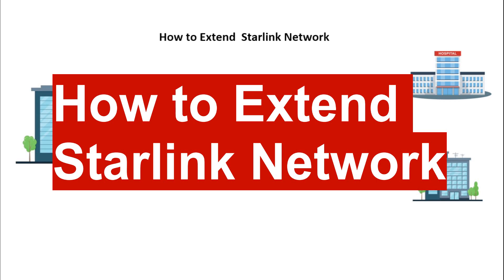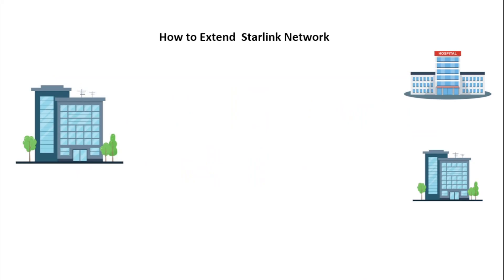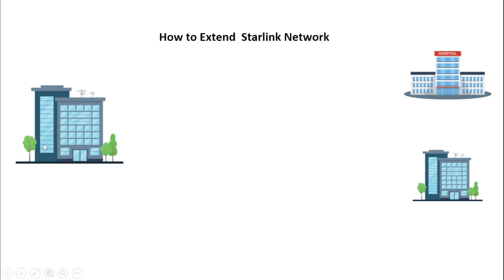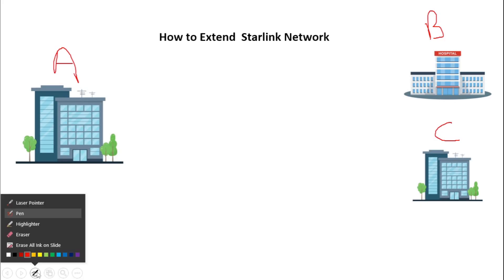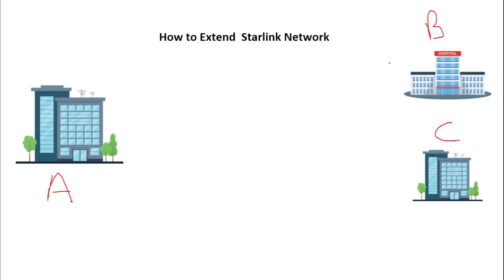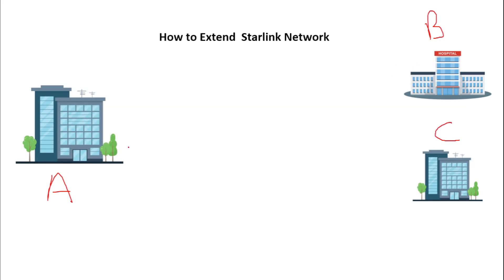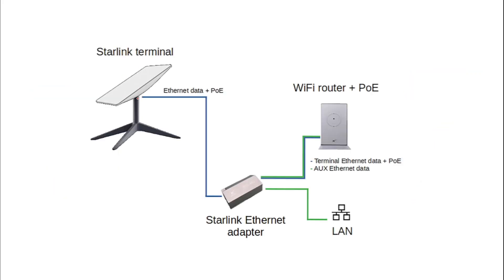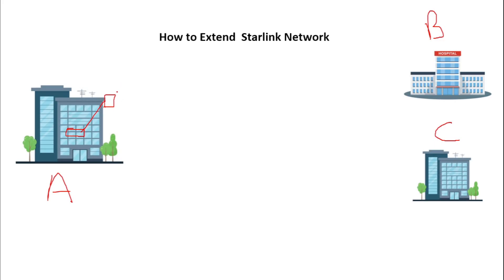How to extend Starlink network | Best WiFi Extender For Starlink Router 2024.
Join the Free training